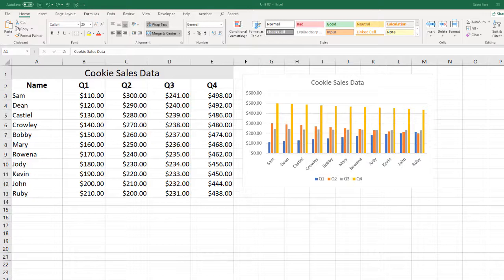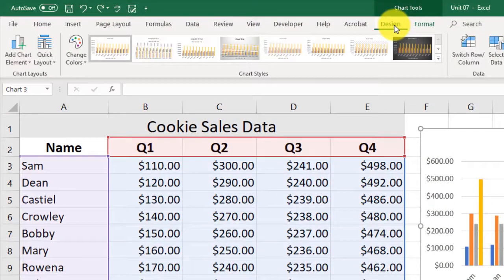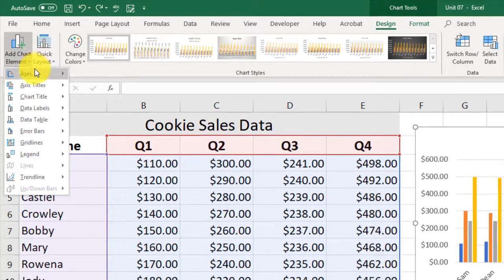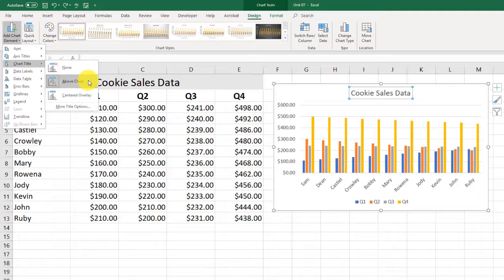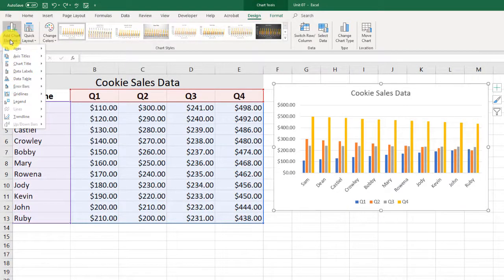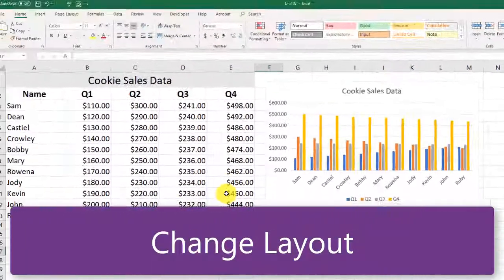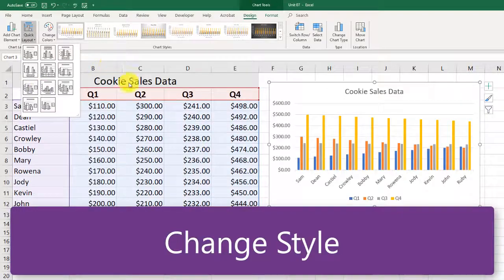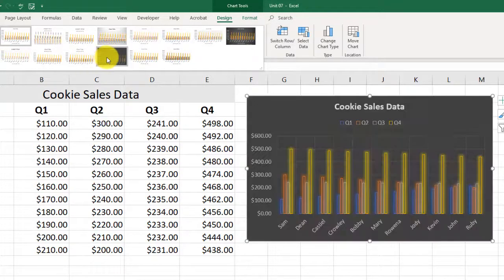Elements, Layouts, and Styles (07.06) - Microsoft Excel: From Beginner to Certified Professional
The purpose of a chart is to provide a visual representation of your data. It would only make sense that you should then be able to format your chart to best present the information.

In this lesson, you will learn how to change layouts, add and remove different elements, and modify the styles.